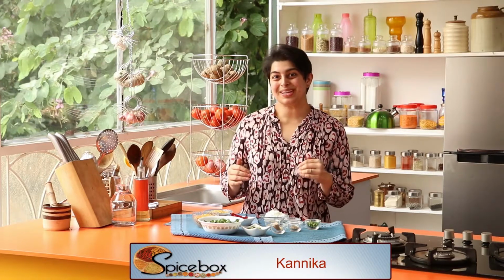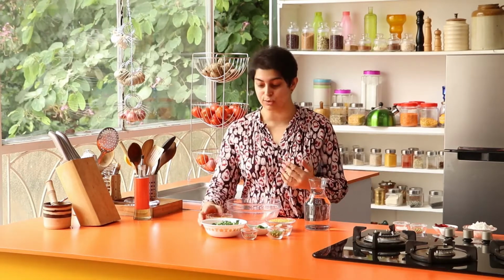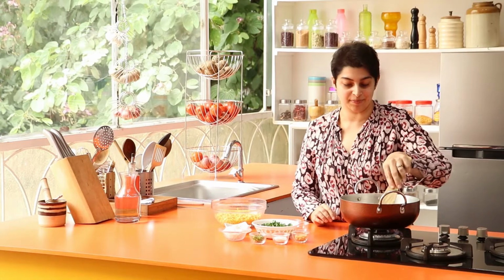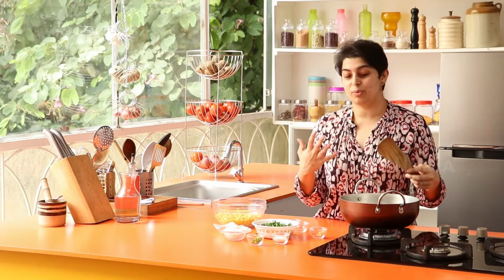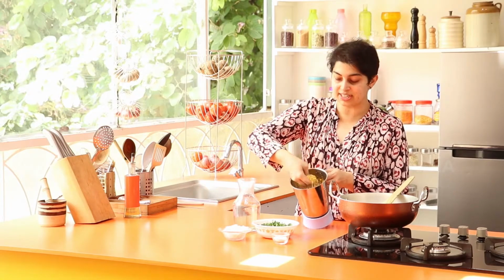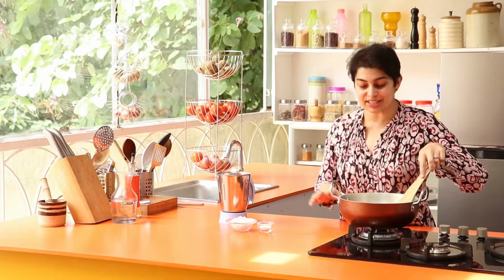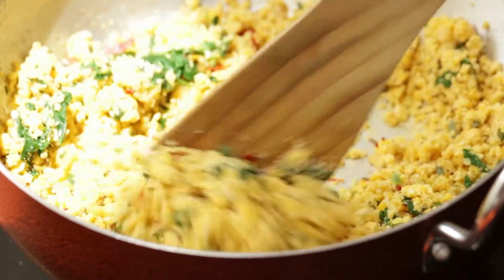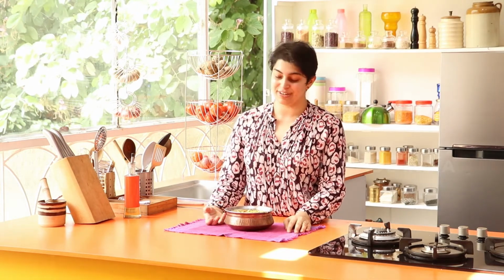Barada Palya/ Healthy Recipes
Today I am going to show you, that my great grandmother showed me and its traditional one in our community, it’s called Barada and its basically mixture of Chana dal, tur dal and lots of different vegetables. It’s extremely versatile dish you can eat with rice, chapatti rolled up or can eat with just by itself.